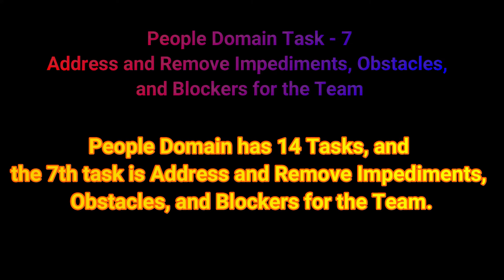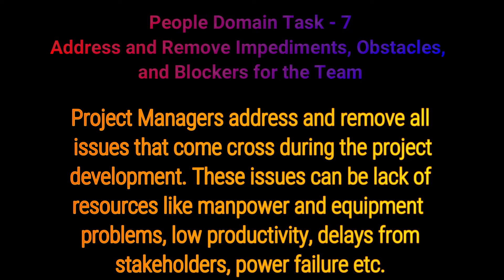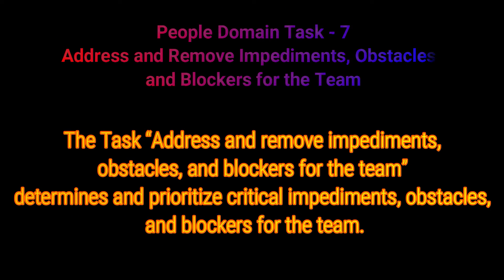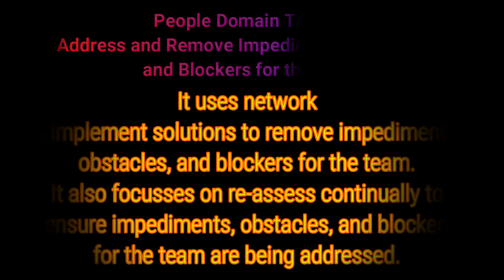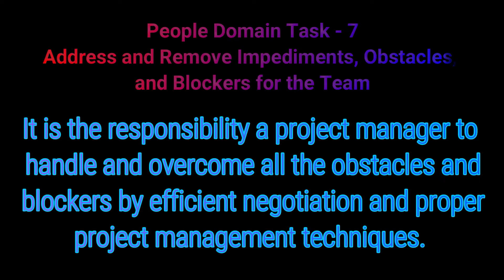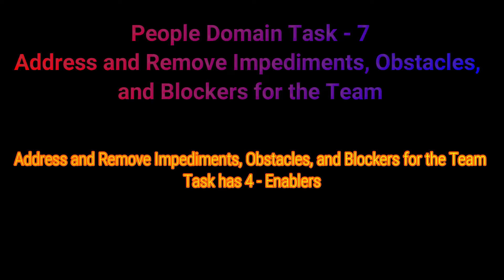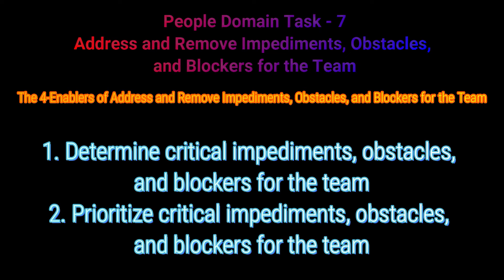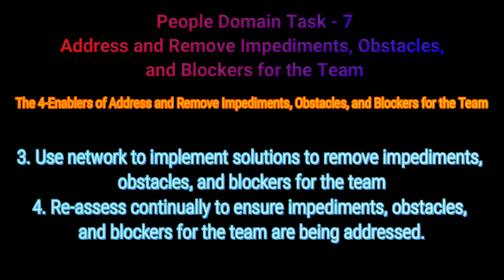Address and Remove Impediments, Obstacles, and Blockers for the Team | People Domain Task 7 | PMP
Task 7. Address and Remove Impediments, Obstacles, and Blockers for the Team
Project Managers address and remove all issues that come cross during project development. The issues can be lack of resources like manpower and equipment problems, low productivity, delays from stakeholder, power failure etc.

The Task “Address and remove impediments, obstacles, and blockers for the team” determines critical impediments, obstacles, and blockers for the team.
It prioritizes critical impediments, obstacles, and blockers for the team. It uses network to implement solutions to remove impediments, obstacles, and blockers for the team.
It also focusses on re-assess continually to ensure impediments, obstacles, and blockers for the team are being addressed.

It is the responsibility a project manager to handle and overcome all obstacles and blocker by efficient negotiation and proper project management techniques.

Address and Remove Impediments, Obstacles, and Blockers for the Team Task has 4 Enablers
1. Determine critical impediments, obstacles, and blockers for the team
2. Prioritize critical impediments, obstacles, and blockers for the team
3. Use network to implement solutions to remove impediments, obstacles, and
blockers for the team
4. Re-assess continually to ensure impediments, obstacles, and blockers for the team
are being addressed